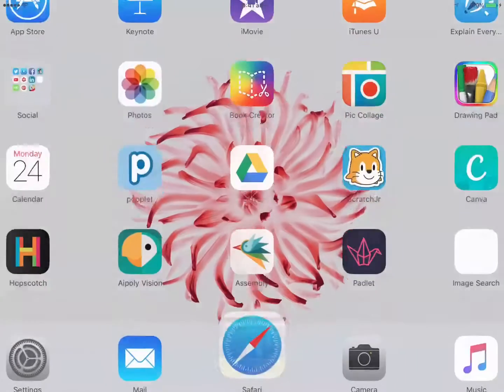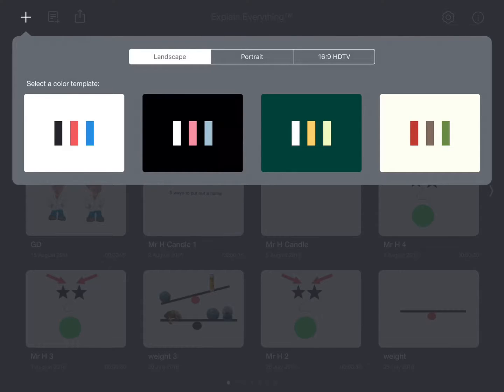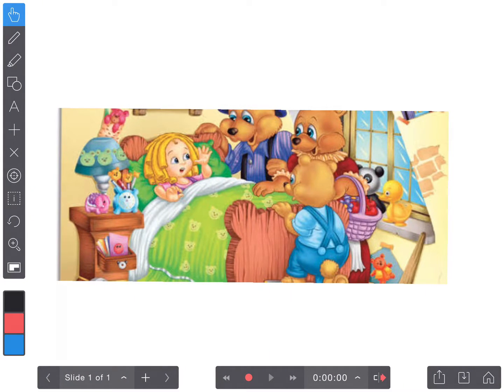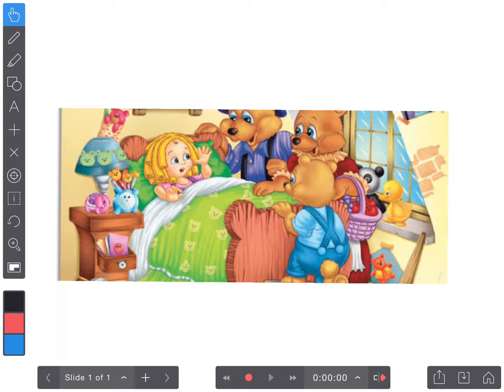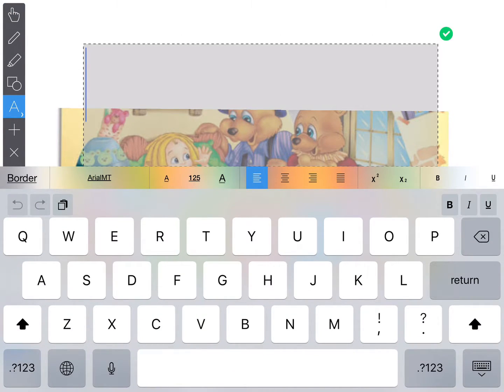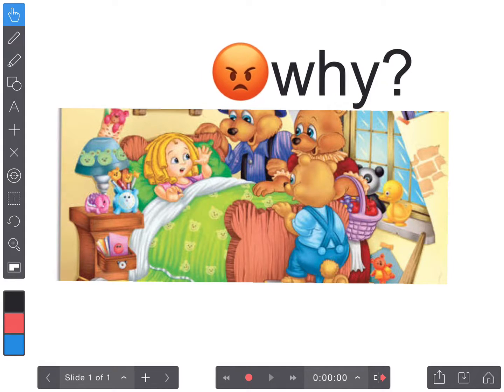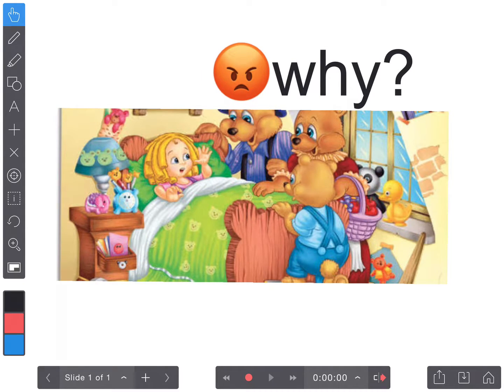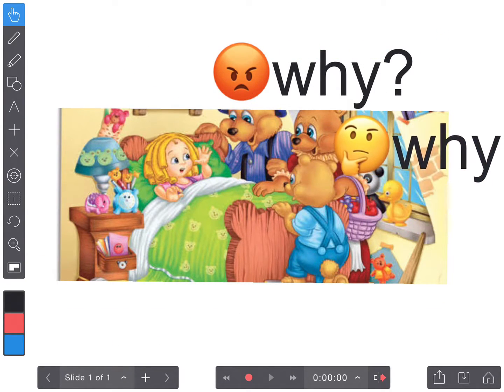Using Emoj's to dig deep into thinking